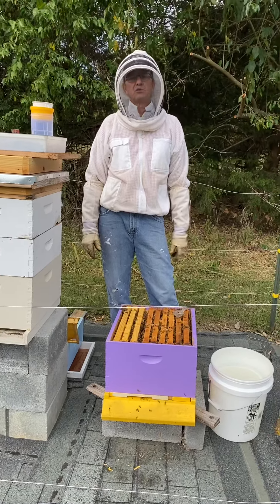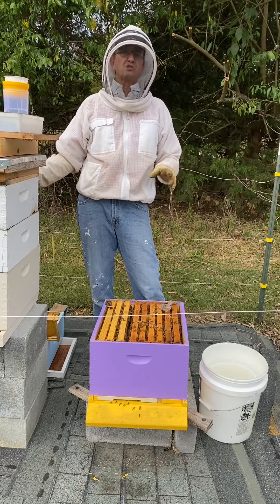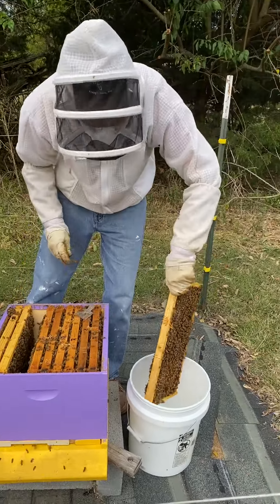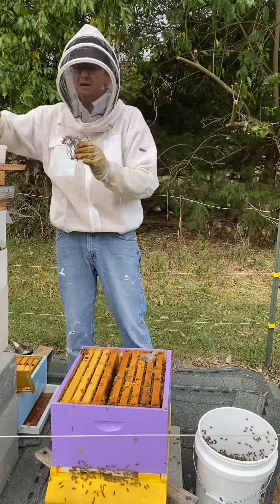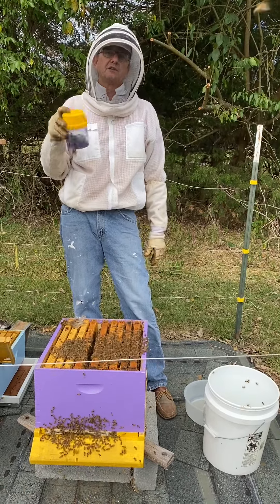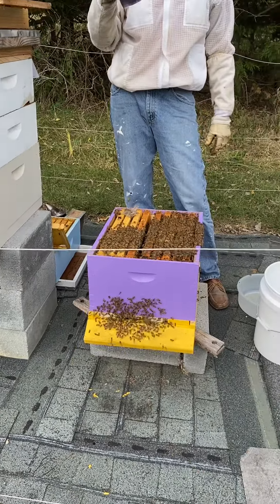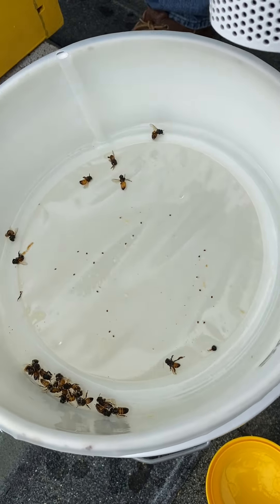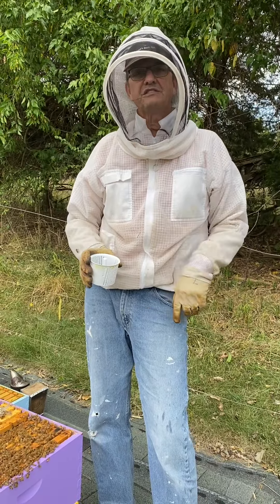Varroa monitoring: Part 1